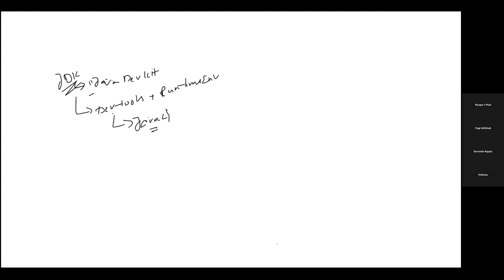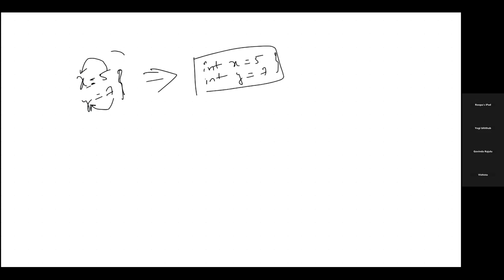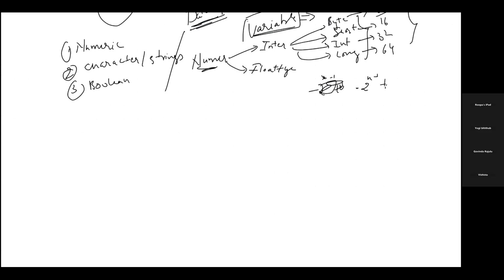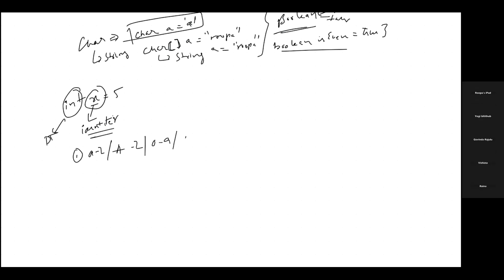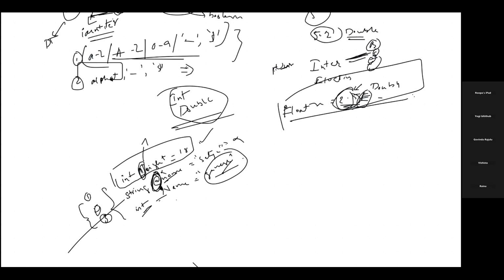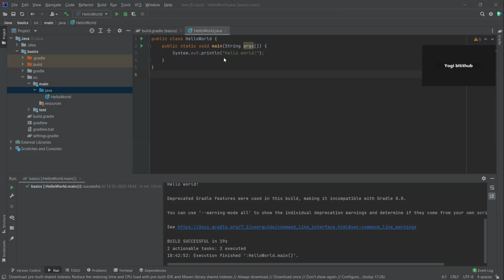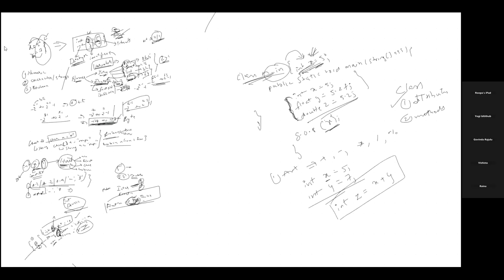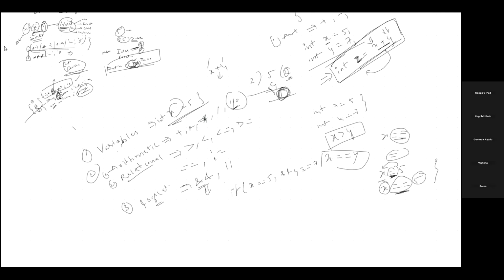Core Java | JDK, JVM, JRE | Data Types, Variables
JDK (Java Development Kit): The JDK is a complete package used for developing Java applications. It includes all the tools required for writing, compiling, and debugging Java code. Components: JVM (Java Virtual Machine) - Executes Java bytecode. JRE (Java Runtime Environment) - Provides the libraries and other resources to run Java applications. Compiler (javac) - Converts Java source code into bytecode. Other tools - Debugger, documentation tools, etc.

JVM (Java Virtual Machine): The JVM is responsible for running Java programs. It takes the compiled bytecode from the JDK and executes it. Platform Independence - Java programs are compiled into bytecode, which the JVM can run on any platform (Windows, Mac, Linux) without modification. Key Functions: Loading class files, Verifying bytecode, Executing bytecode, Memory management (garbage collection).

JRE (Java Runtime Environment): The JRE provides the environment to run Java applications, including the JVM and necessary libraries. Difference from JDK - JDK is used for development, while JRE is used for running Java applications. JRE is a subset of the JDK.

Data Types in Java: Java has two categories of data types: Primitive Data Types - These are basic data types that store simple values. Examples: byte, short, int, long, float, double, char, boolean. Non-Primitive Data Types - These are objects or arrays and are more complex types. Examples: String, arrays, classes, interfaces.

Variables in Java: A variable is a container that holds data that can be modified during the execution of a program. Types of Variables: Local Variables - Declared inside methods or blocks and only accessible within them. Instance Variables - Declared inside a class but outside methods, specific to an instance of the class. Class Variables (Static Variables) - Declared with the static keyword and shared across all instances of the class. Declaration and Initialization - Variables must be declared with a type and can be initialized with a value.